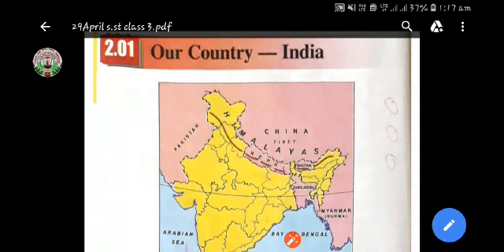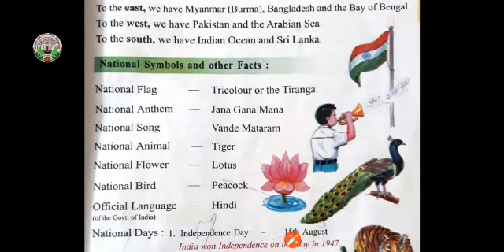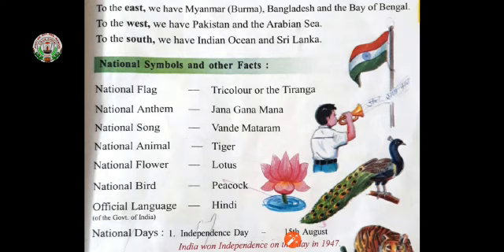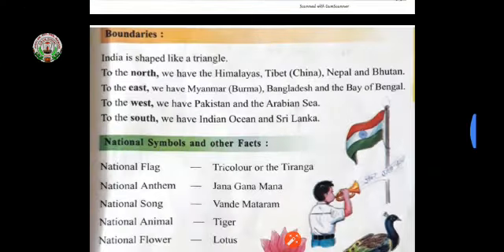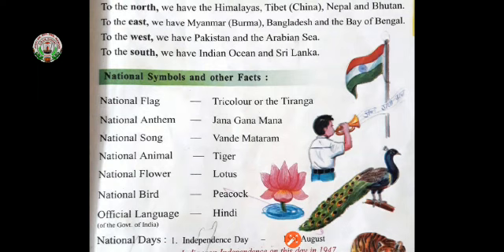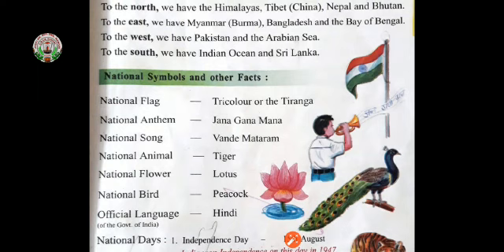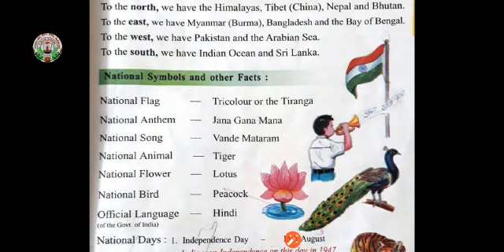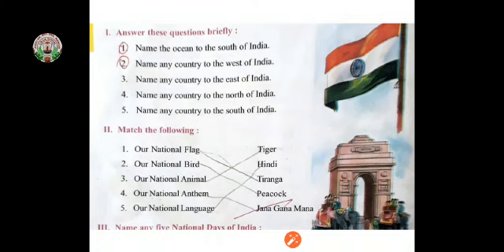29 april 2020 3 social